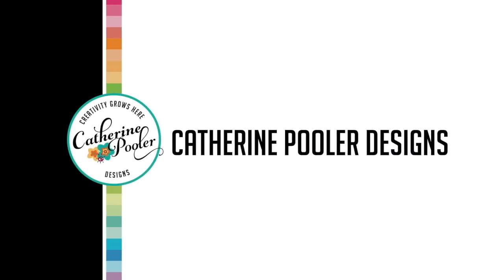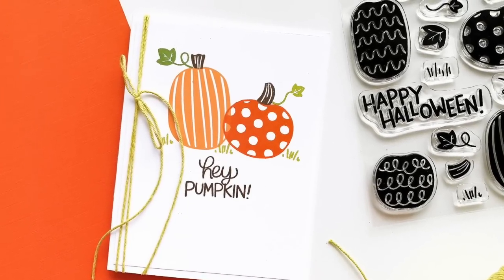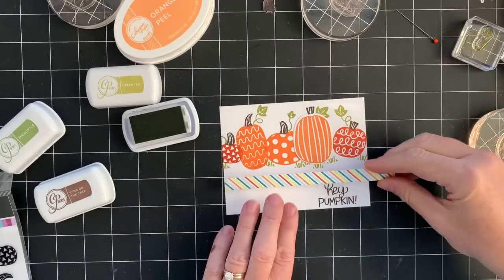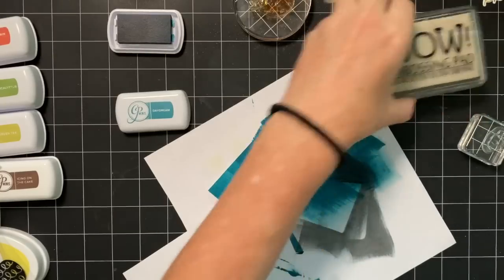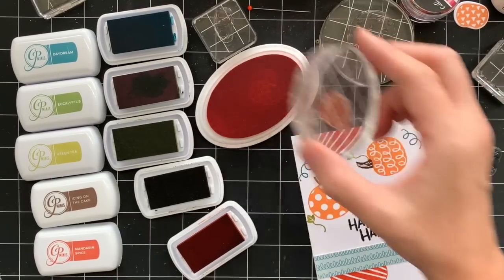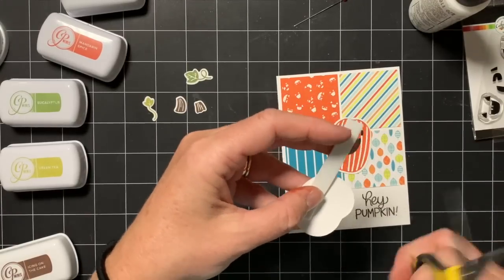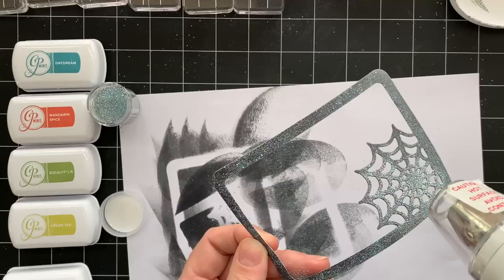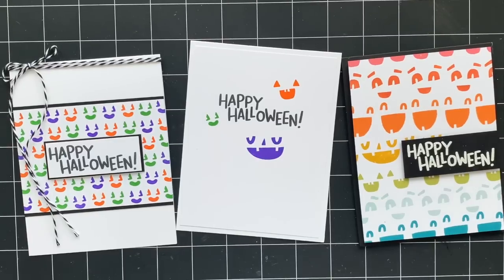Hey Pumpkin Sunday Premiere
The Hey Pumpkin Bundle, which includes the stamp set, dies, Jack-o-Lantern Faces Stamp and the Cobweb Mini Cover Plate all hit the shop on Wednesday, August 12.
Join me to create 6 cards using these fun products!

• Small Rectangle Acrylic Grid Stamping Block 1-1/4 x 3-1/2"

• Small Square Acrylic Grid Stamping Block 1-1/2 x 1-1/2"